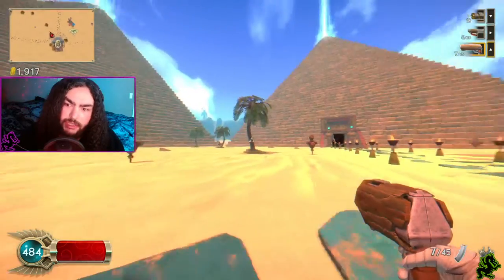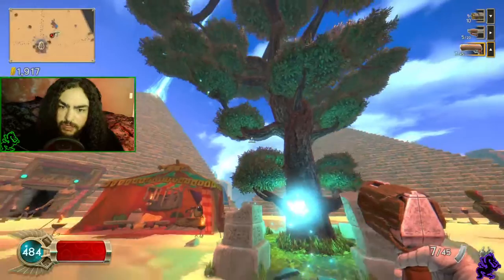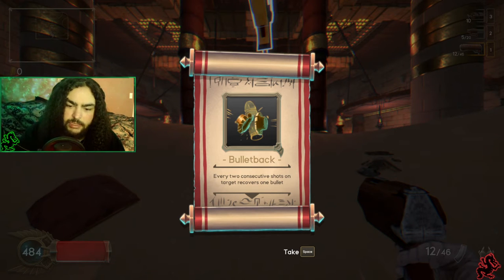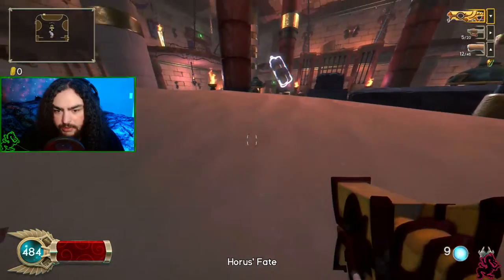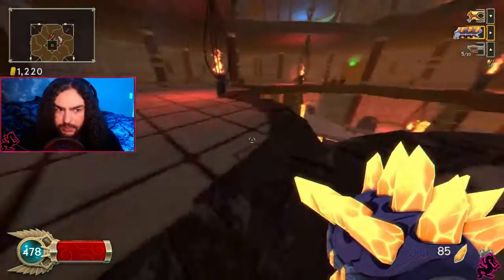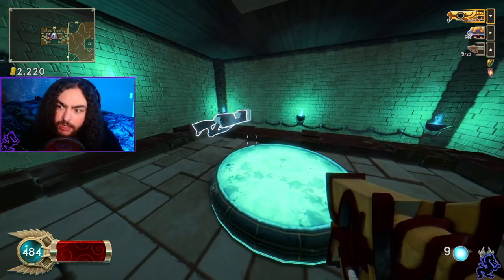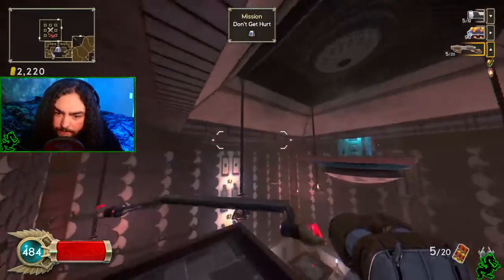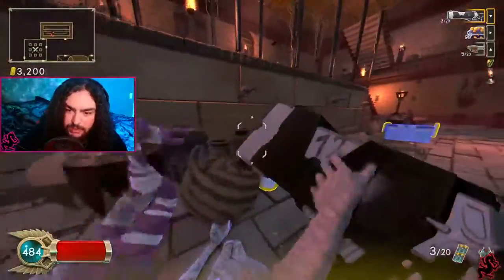Immortal Redneck - Gameplay and Impressions - Ep. 1/4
Ever wanted to be Immortal? Well now you can! Immortal Redneck takes you to Egypt, and with the favours of Egyptian gods, you can explore pyramids and defeat your enemies in many different ways. All you have to do is, reach the Apex!